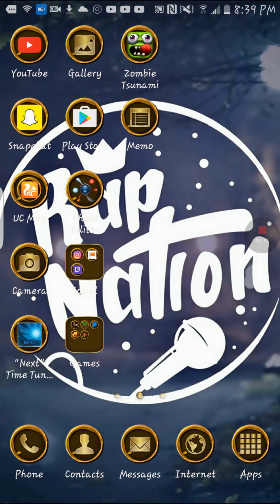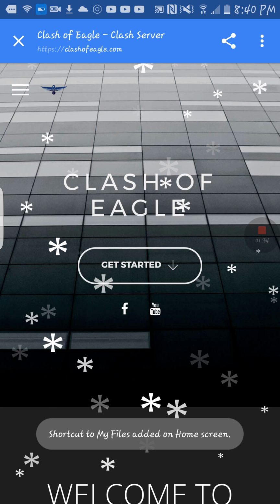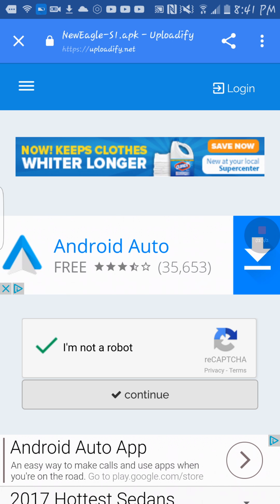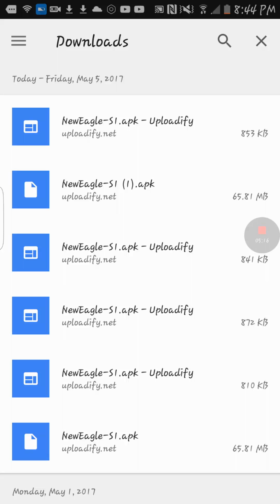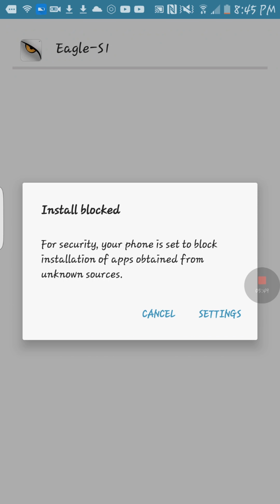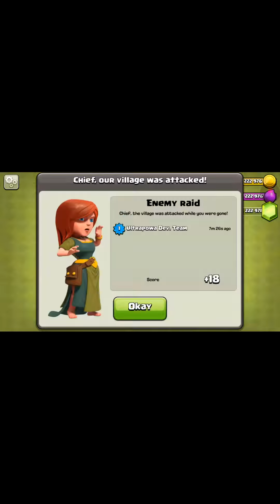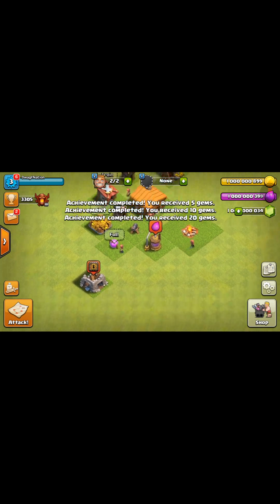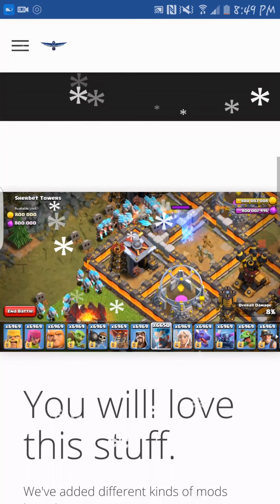How to get clash of eagles coc Private server